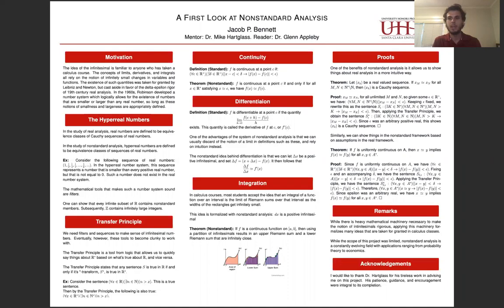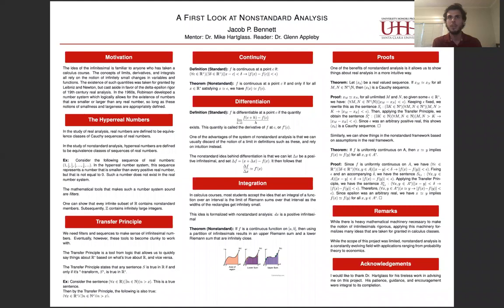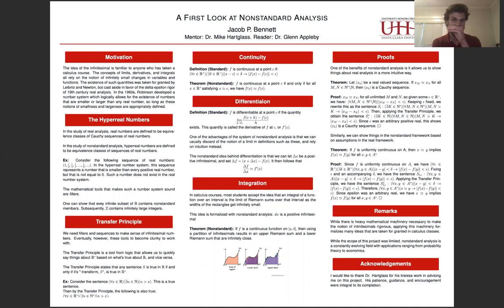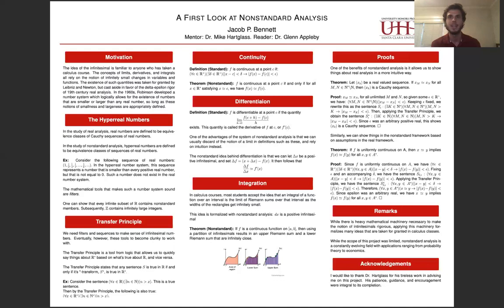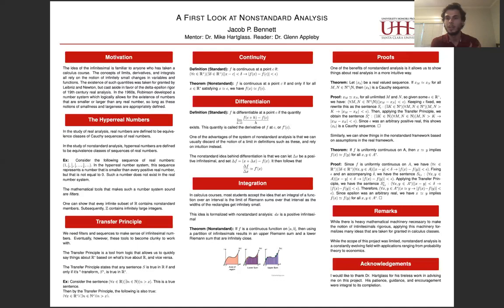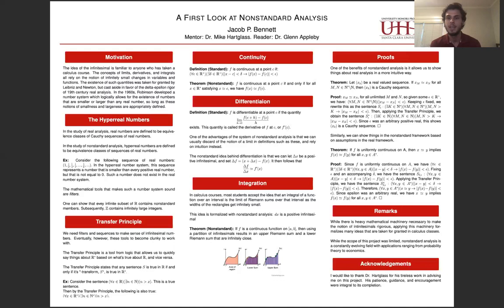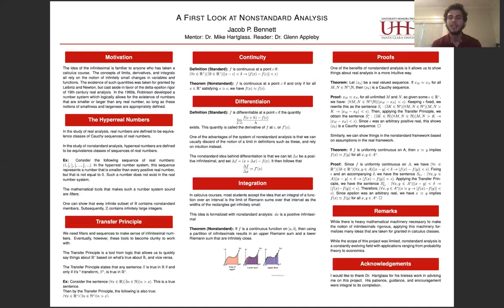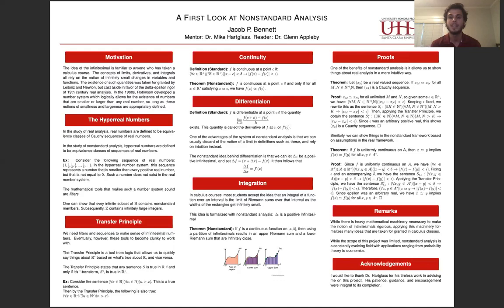Nonstandard Analysis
In this video, I discuss some key findings of my Undergraduate Senior Thesis on Nonstandard Analysis. I researched the construction of the hyperreal number system and some of its applications to calculus.